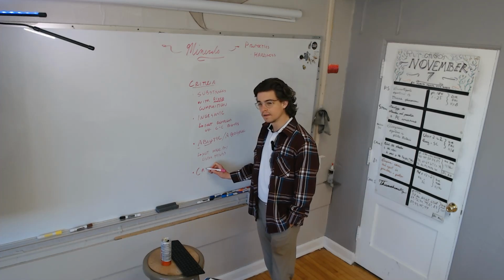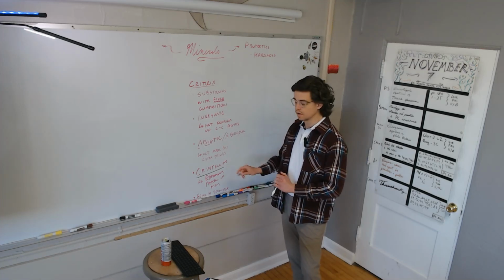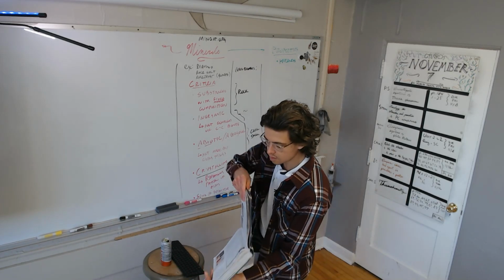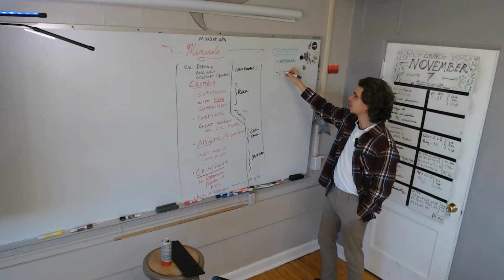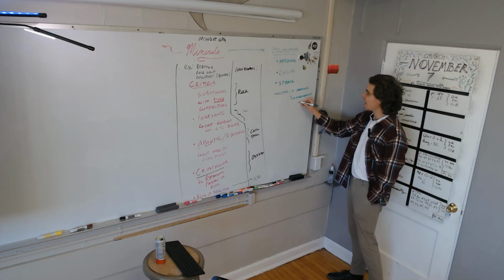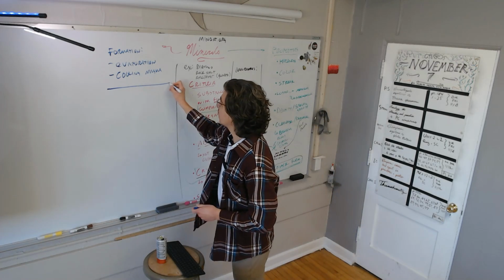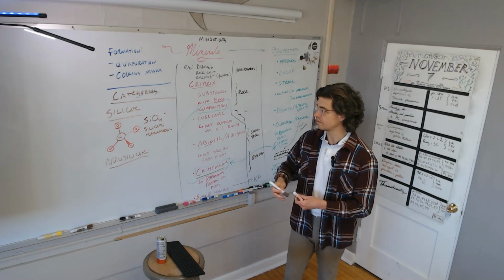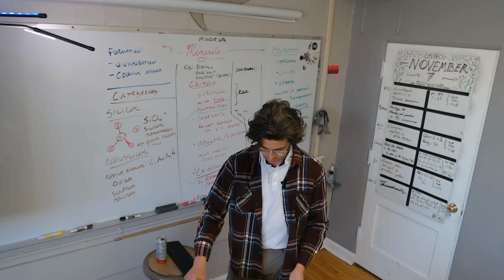Minerals, how do they grow? What are they? - Earth Science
In which we describe the basic properties, formation, and categories of minerals.